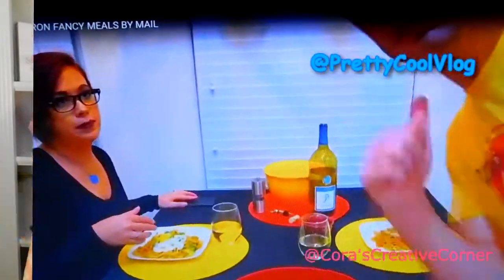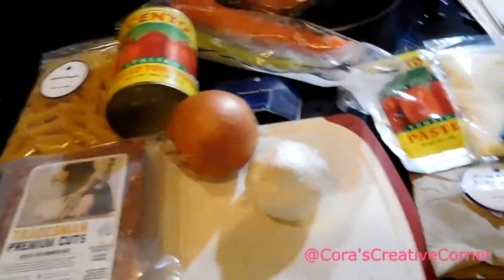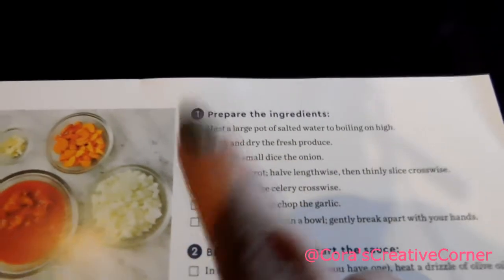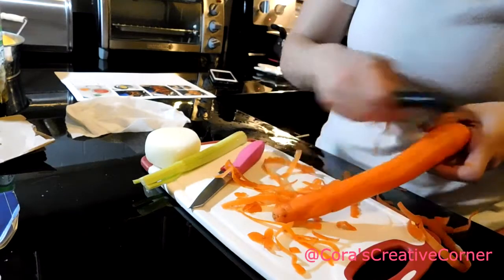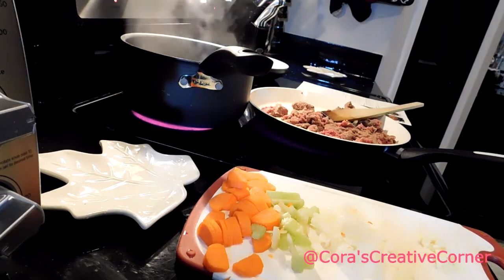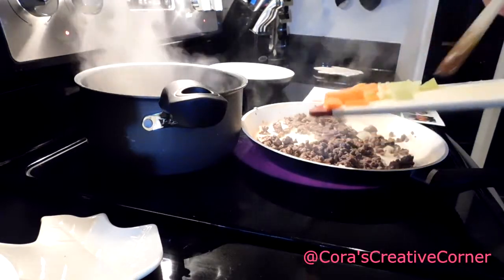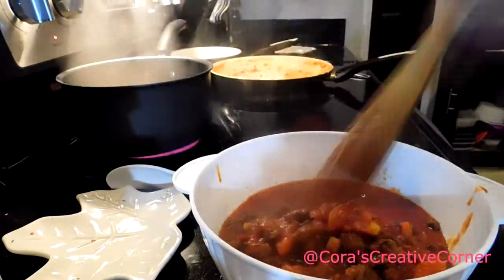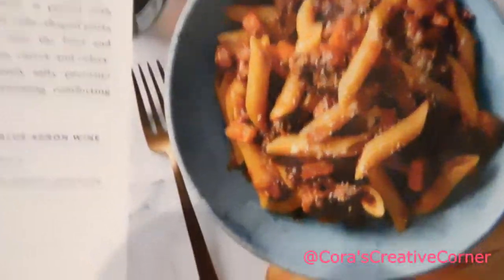Paleo | Gluten Free | Blue Apron | Beef Bolognese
Hey Guys!!! Today's video is a cooking collaboration with my cousins over @Pretty Cool Vlog. I looooove food and I love cooking, so decided to try Blue Apron. well, 50 recipes later...I decided to share this convenient and fresh product with you. I just really love impressing my friends and family with these gourmet meals. I am learning so much too, the app comes with tutorials for certain preparations if you are unfamiliar with them. It's just so cool!!! I am going to show you the Master Chef winning recipe, that I mentioned in the video, on my next food DIY.